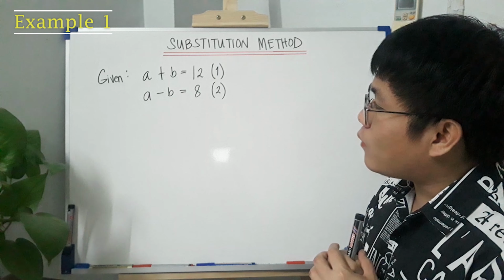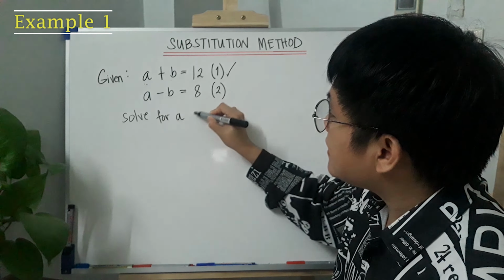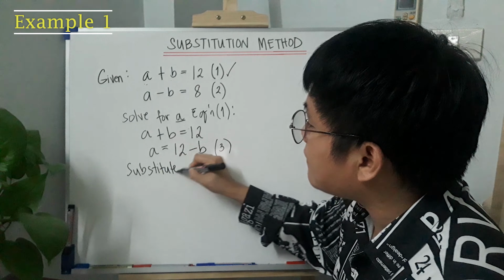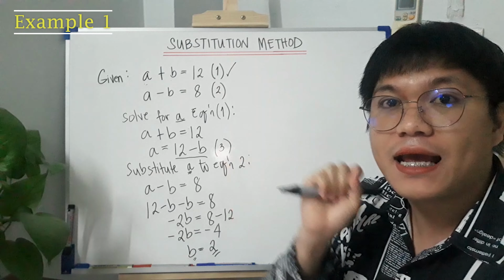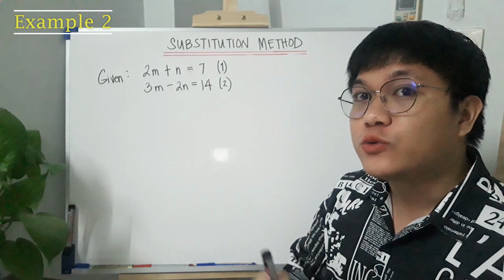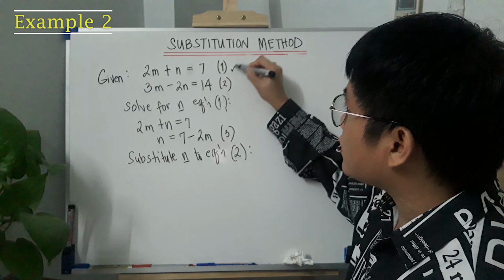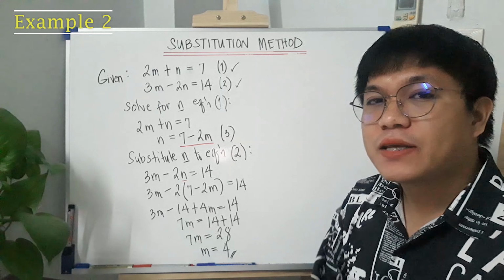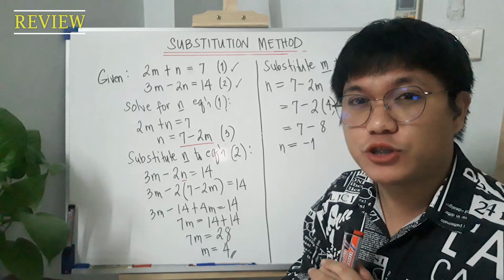SUBSTITUTION METHOD | MATH CORNER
This is a tutorial video about substitution method which is one of the methods in solving systems of linear equations in two variables.  It includes the steps on how to solve the systems of equations.